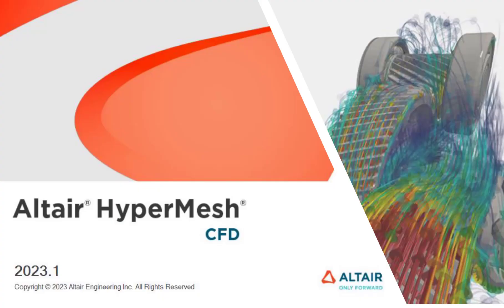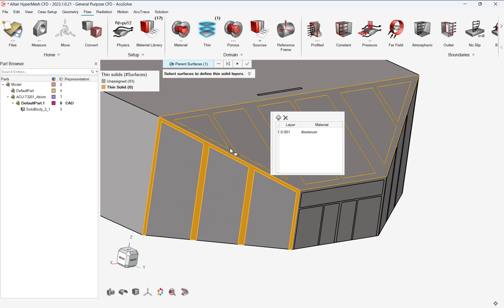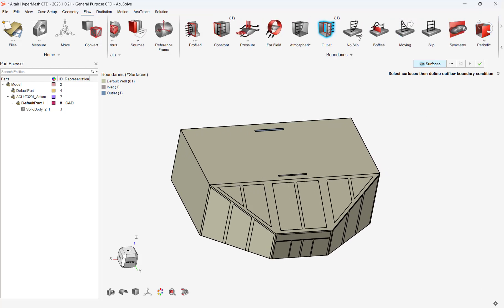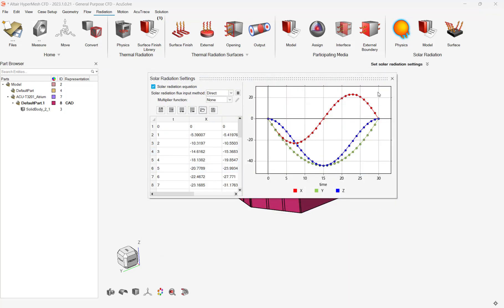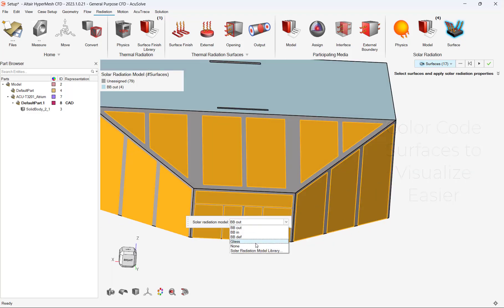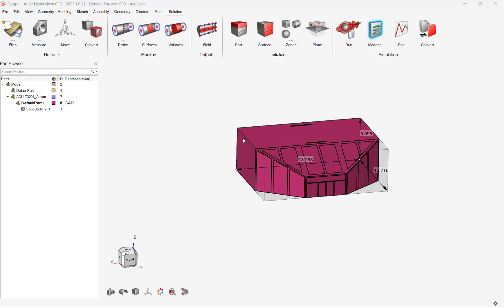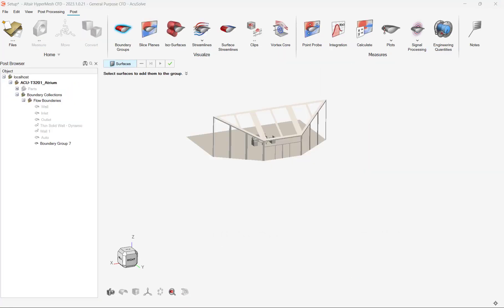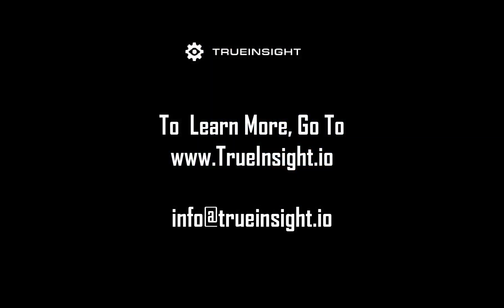Altair HyperMesh CFD Workflow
Altair HyperMesh CFD, an extension of the standard HyperMesh platform, specializes in computational fluid dynamics (CFD) simulations. While regular HyperMesh is renowned for its comprehensive pre-processing capabilities across various simulation disciplines, HyperMesh CFD focuses specifically on fluid dynamics. It offers advanced meshing techniques and tools tailored for fluid flow simulations, enabling more accurate and efficient analysis of complex fluid behaviors and interactions with structures, distinguishing it from the broader application scope of regular HyperMesh